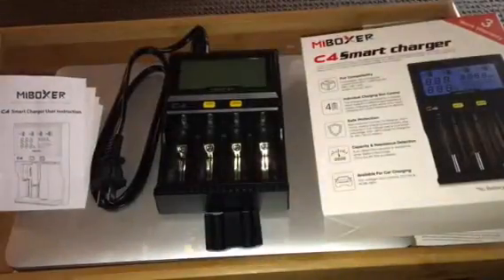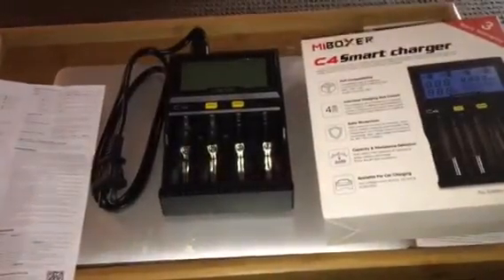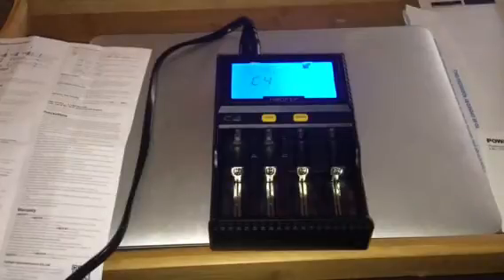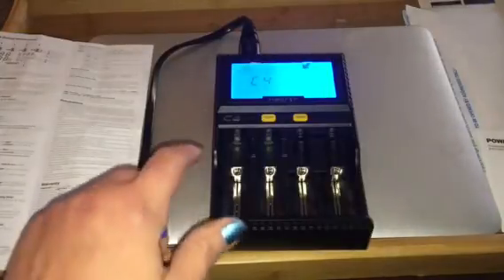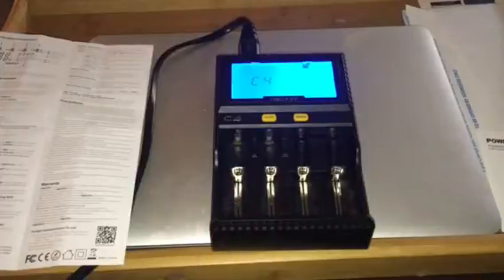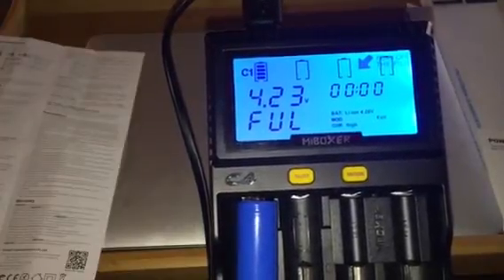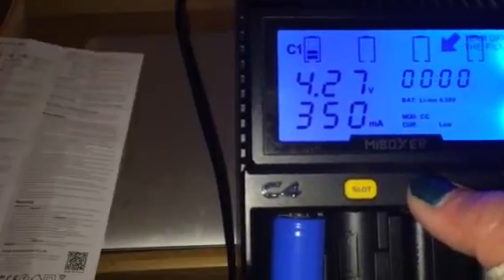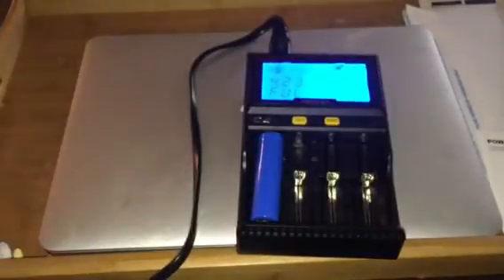C4 Smart Charger by MiBoxer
This Smart Charger is great.  It has a lot of great features.

It is comparable with most batteries.
It can charge up to 4 batteries at a time.
It protects your battery from reverse polarity.
It automatically know what type of battery your charging.
It stops charging when battery is fully charged.
It can check resistance and capacity of the battery.
It can repair lithium batteries.
It also comes with a cord to use this charger in your car.

Overall I really like this Smart Charger.  If I could change anything I would made the user manual print bigger.  Easier to read.  Also I would make it charge all batteries including D and 9 volt.

Other than those things this battery charger is great. I use it daily.

I did receive this Smart Charger discounted in exchange for my honest and unbiased review.